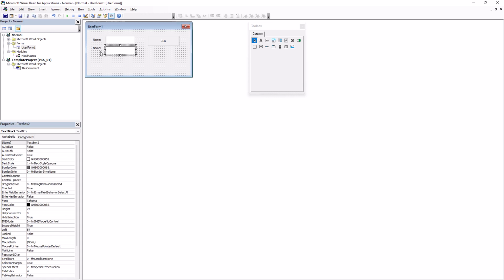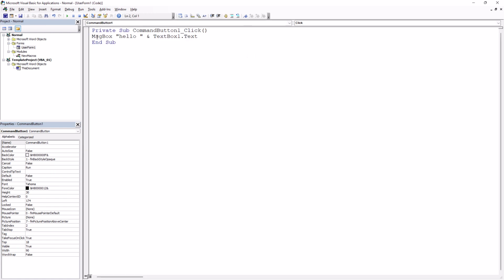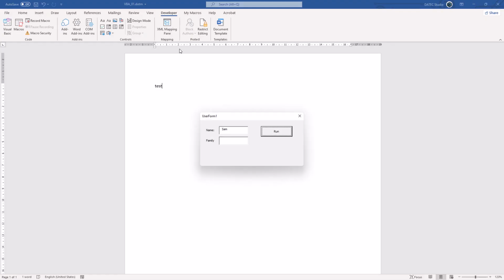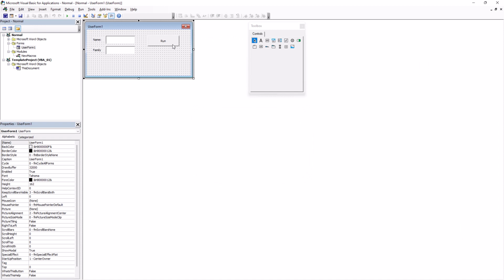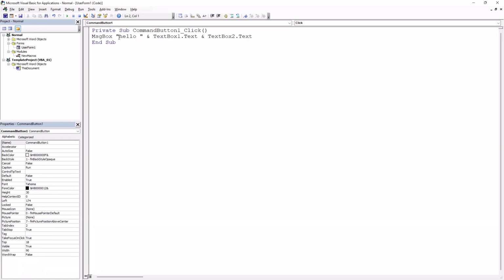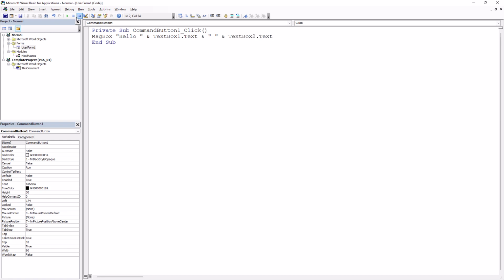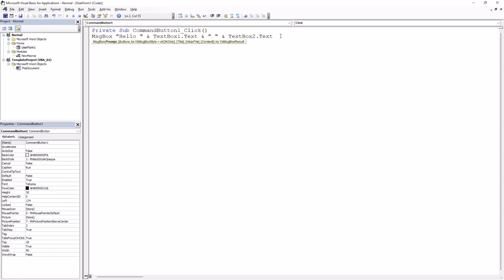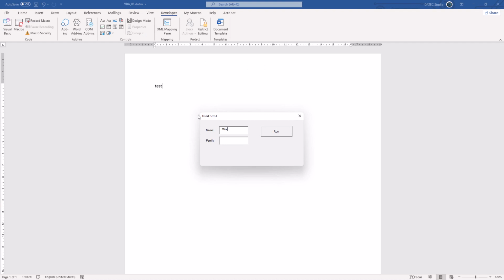#144 - VBA: Adding More Controls in Microsoft Word